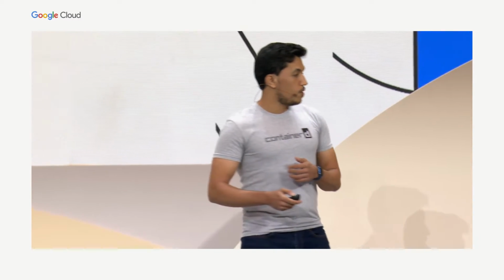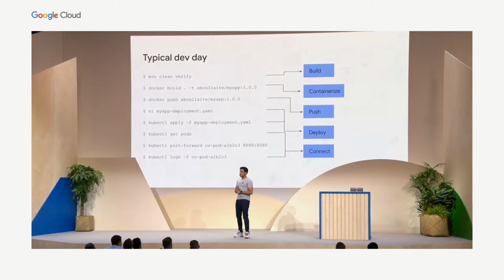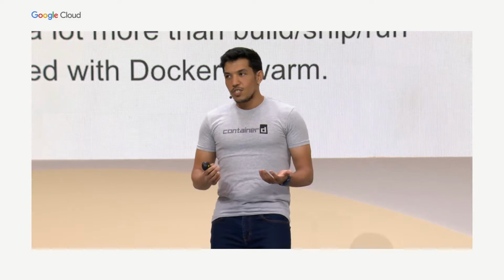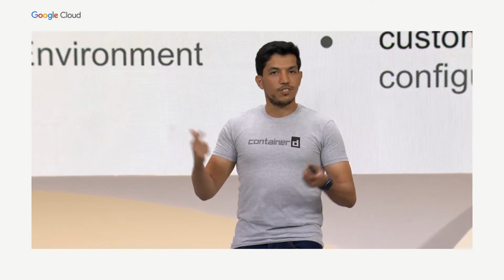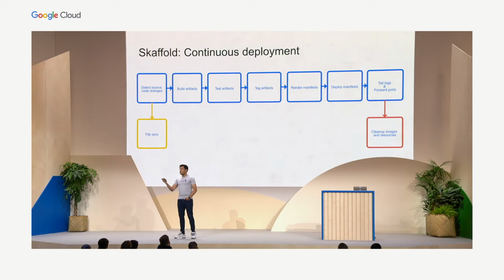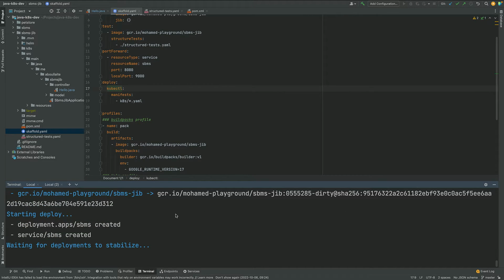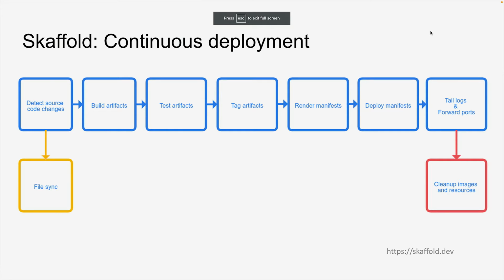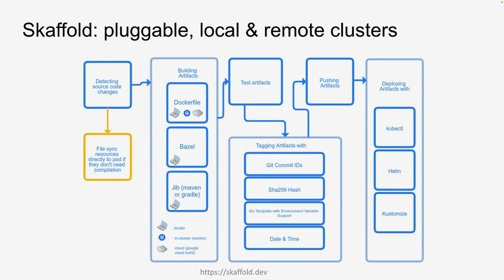Kubernetes & Java: fast development workflow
The containers technology revolutionized the way we architect, develop, and ship our applications! However, Containers added some layers of abstraction. We highlight many tools that help speed up dev workflow and increase productivity while continuously deploying cloud native java apps to Kubernetes.

Speaker: Mohammed Aboullaite

HIVE202-MUN